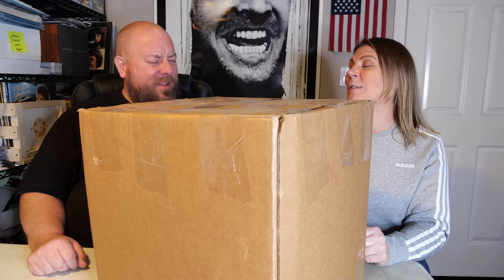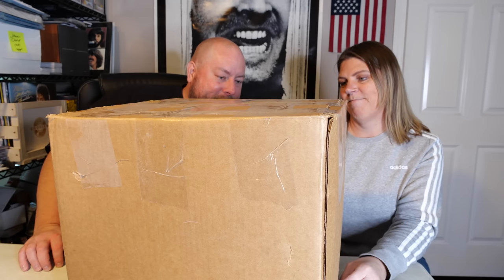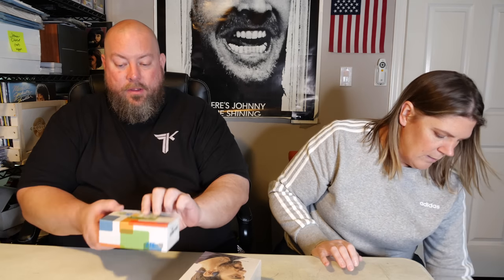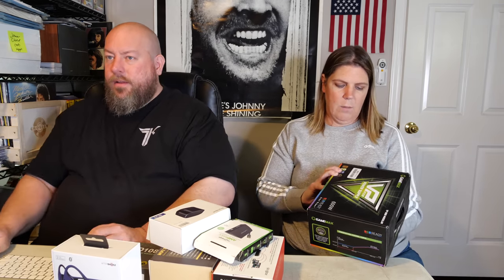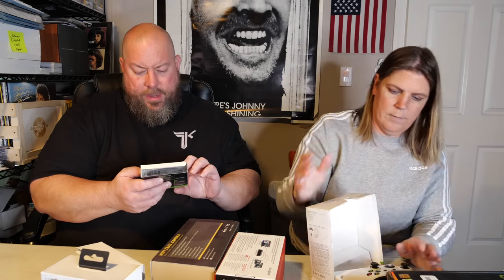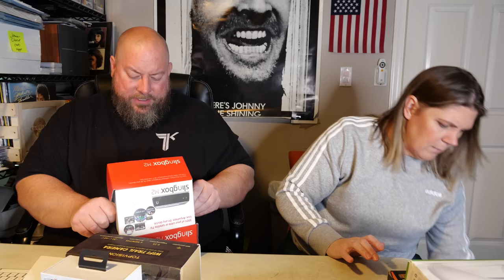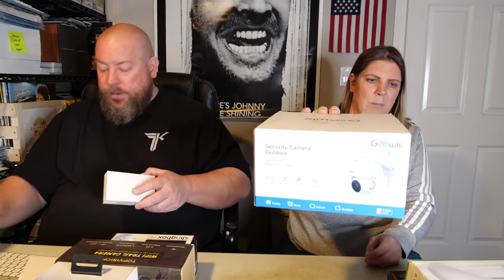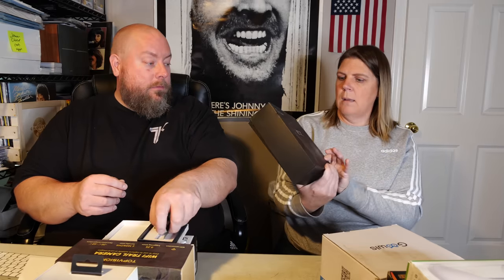What's inside a 2 YEAR OLD Amazon Electronics Returns Mystery Box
Purchased from a company that is no longer in business selling liquidation boxes.  We find so much good stuff in this!  Check this one out!

Clint Miller
484 E. Carmel Dr. 127